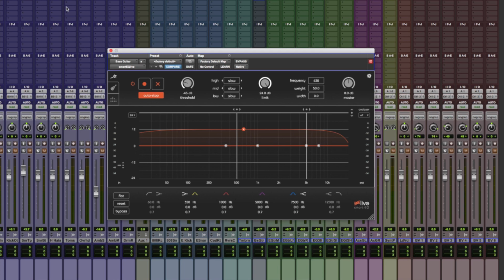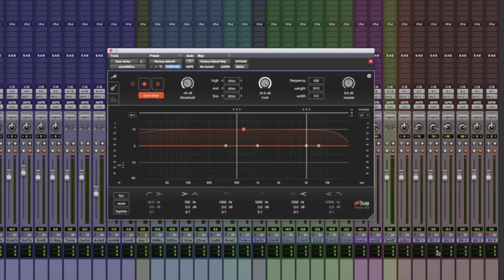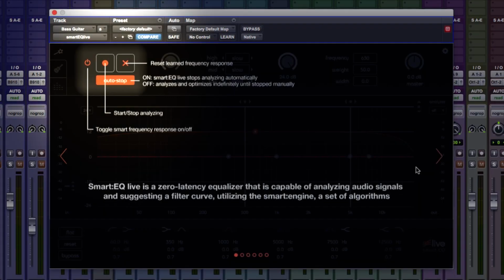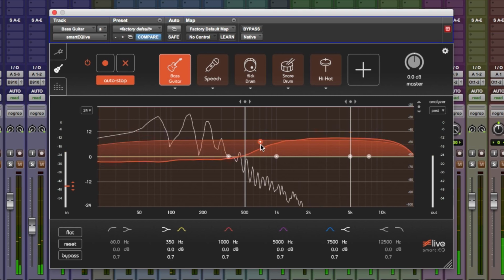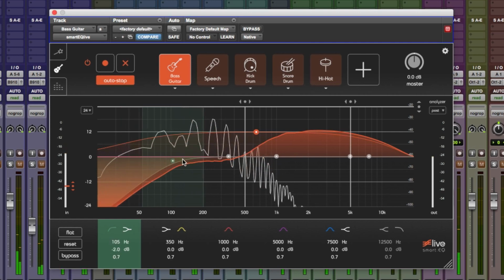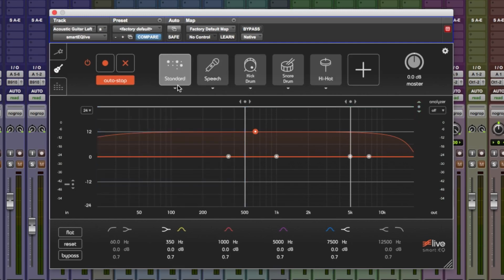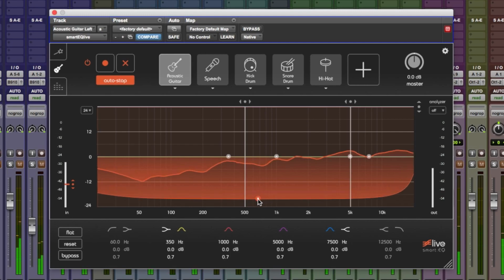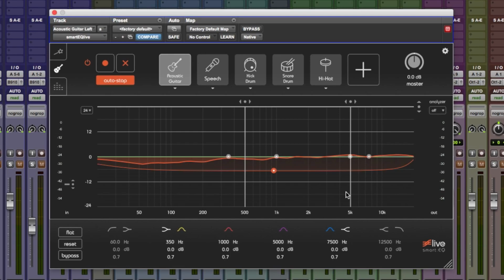Review - Sonible smart:EQ live plug-in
In this review, we take a look at Smart:EQ Live, Sonbiles latest A.I. EQ plug-in. Developed predominately for live music applications, we test its capabilities in DAW music mixing applications.